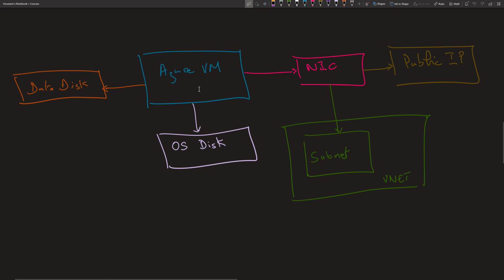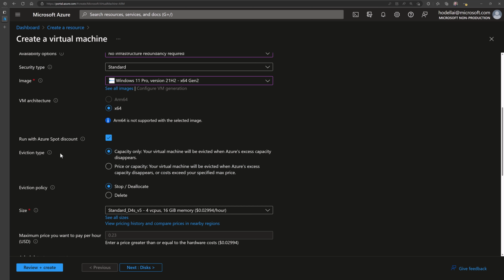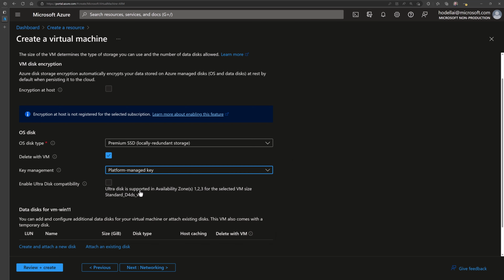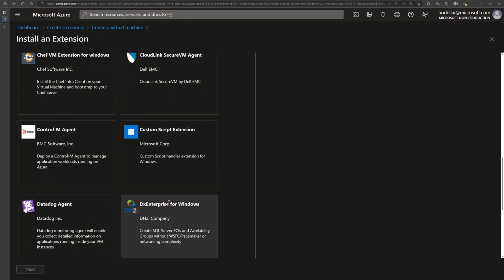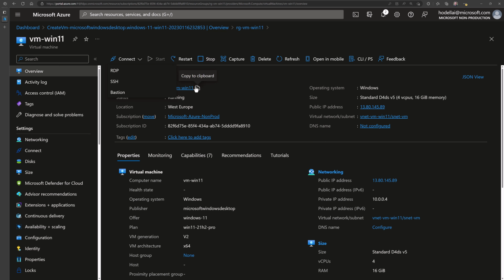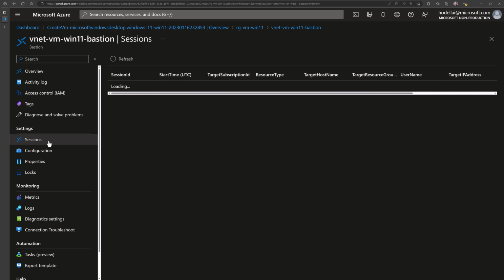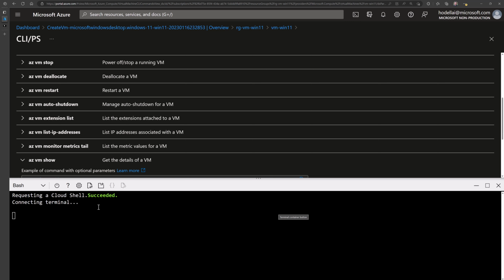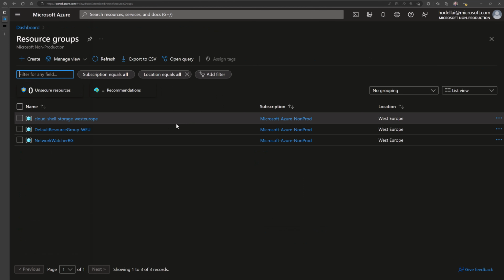Create Azure VM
Learn how to create a Virtual Machine in Microsoft Azure Cloud.